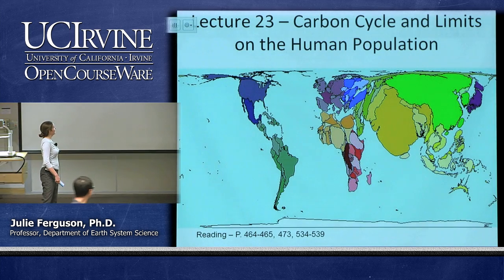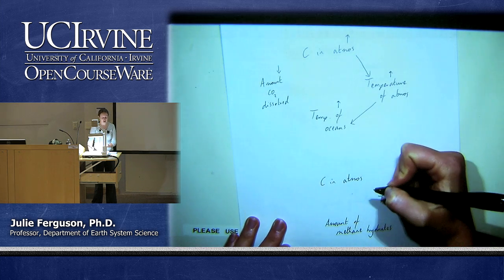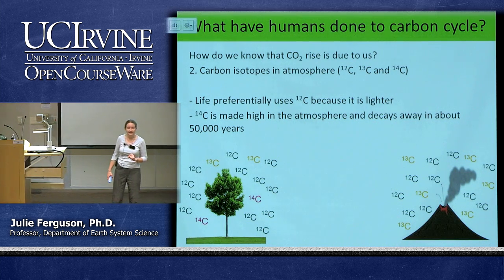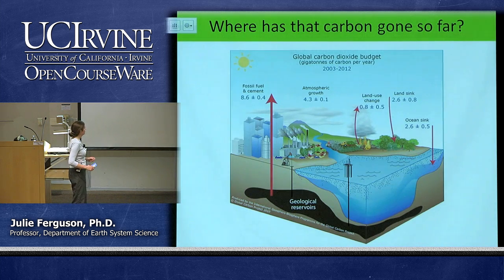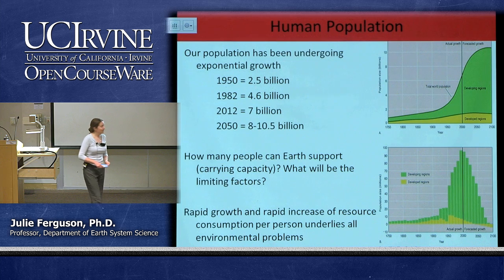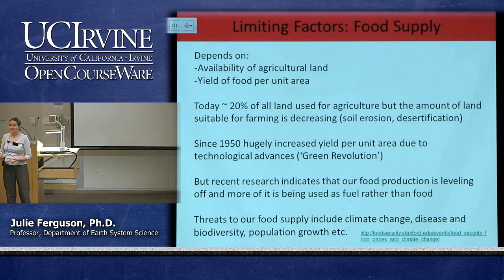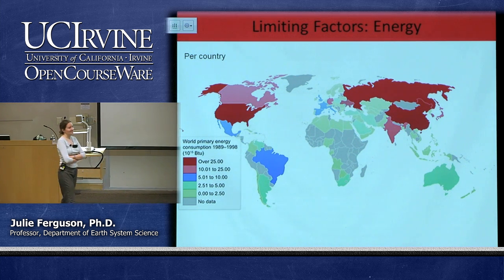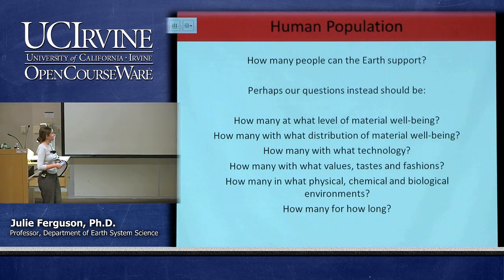Earth System Science 1: Intro to ESS. Lecture 23. Human Population and Resource Demands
UCI ESS 1: Introduction to Earth System Science (Fall 2013)
Lec 23. Introduction to Earth System Science -- Human Population and Resource Demands --
View the complete course:

Description: Earth System Science covers the following topics: the origin and evolution of the Earth, atmosphere, oceans, perspective of biogeochemical cycles, energy use, and human impacts on the Earth system.

Required attribution: Ferguson, Julie. Introduction to Earth System Science 1 (UCI OpenCourseWare: University of California, Irvine), [Access date].